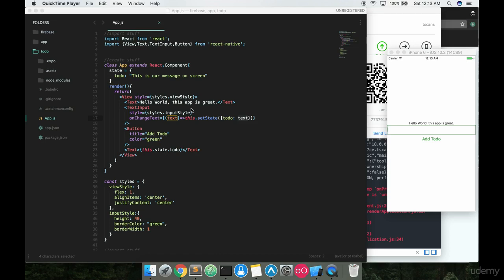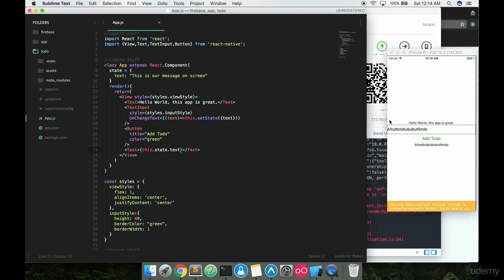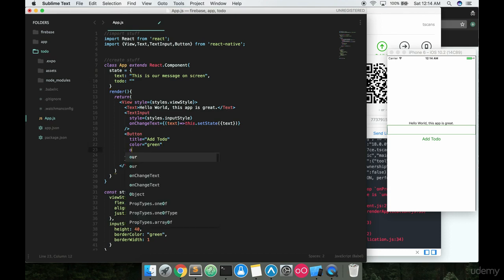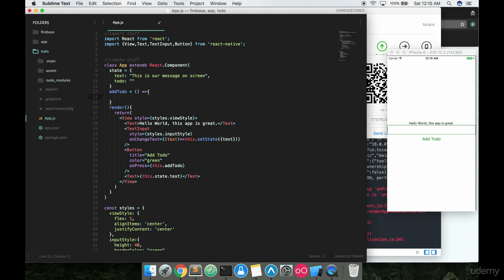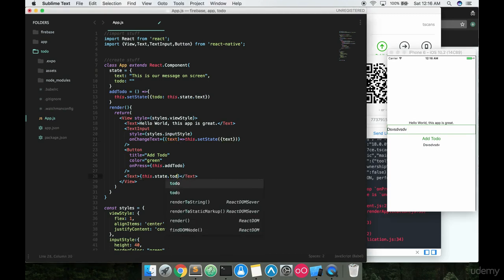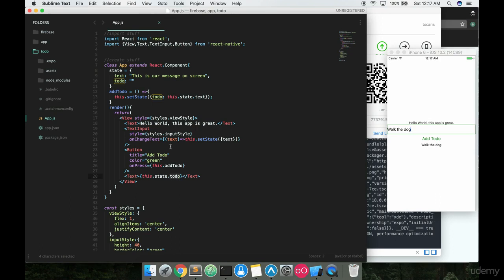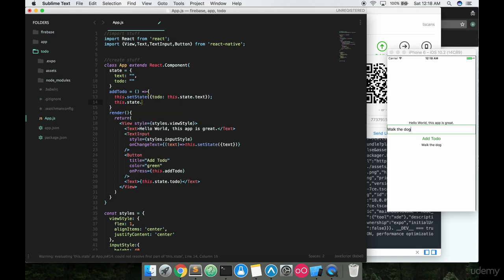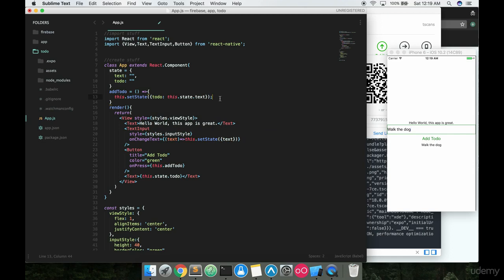[React Native Expo] To Do App - Displaying the state